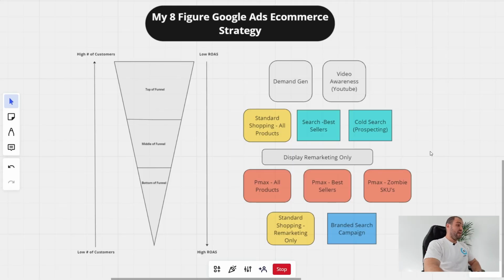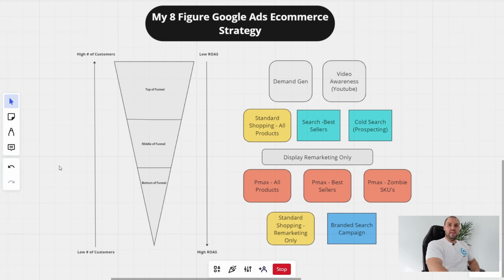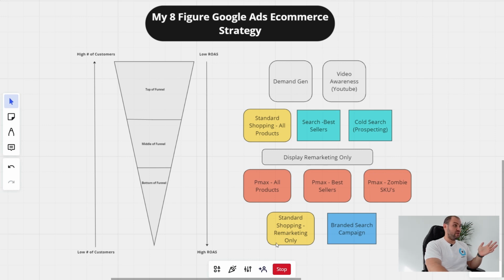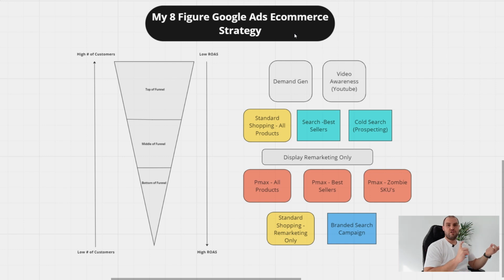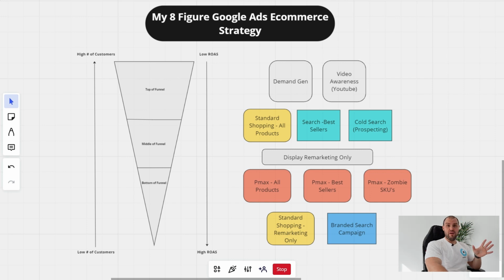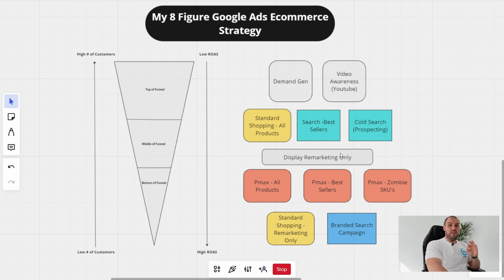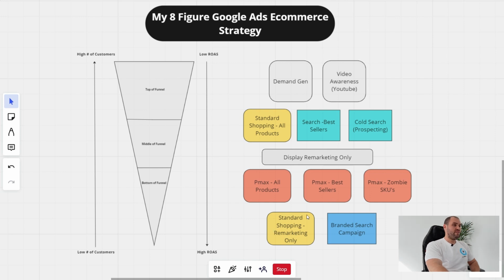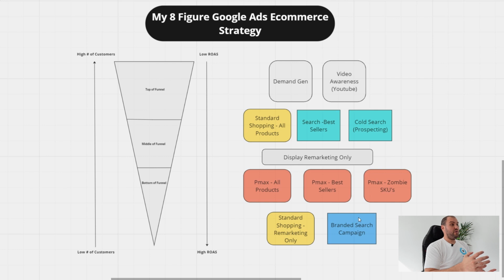My 8 Figure Google Ads Ecommerce Strategy Revealed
The strategy and funnel breakdown for my personal Multi-Million Dollar Google Ads strategy for ecommerce businesses.

Want my Google Ads Full Ecommerce Strategy Cheat Sheet?

Learn how to navigate the Google Ads funnel and optimize your campaigns for maximum ROI.